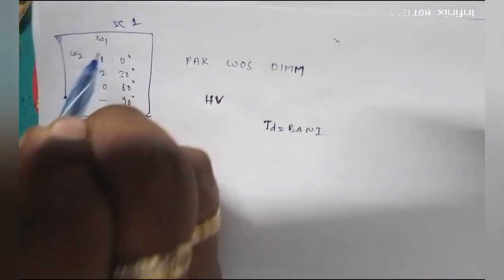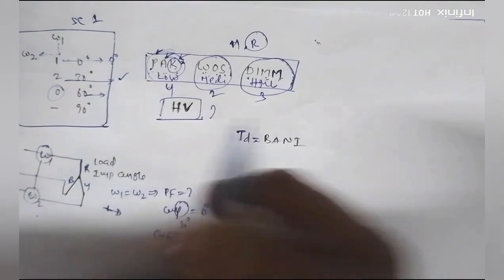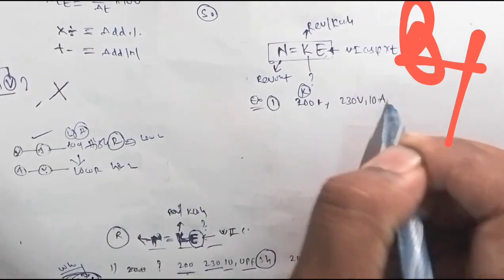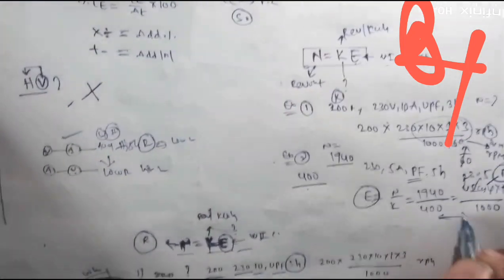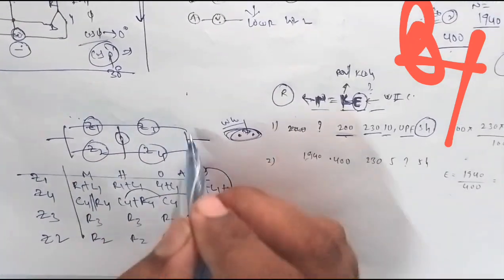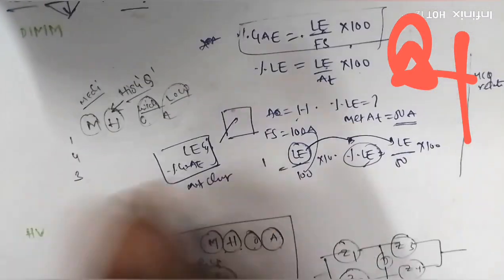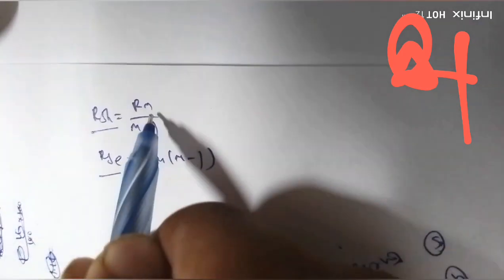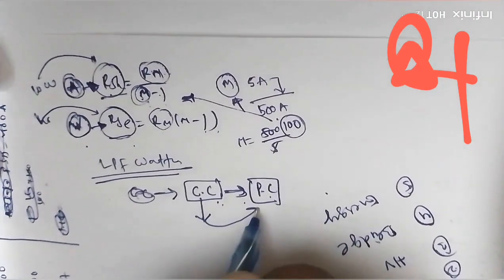Electrical measurements ssc JE AE short tricks 10minutes=10marks EEE